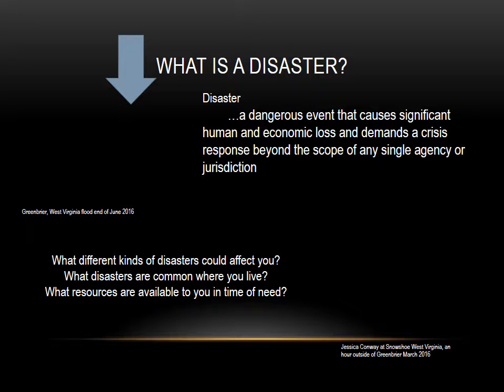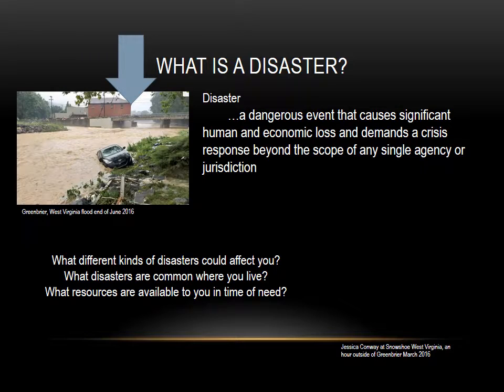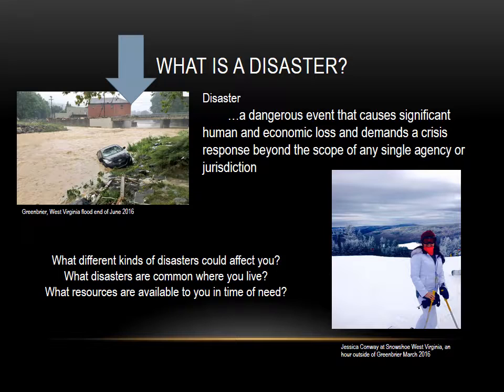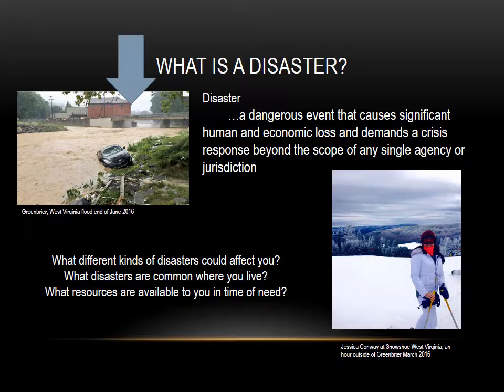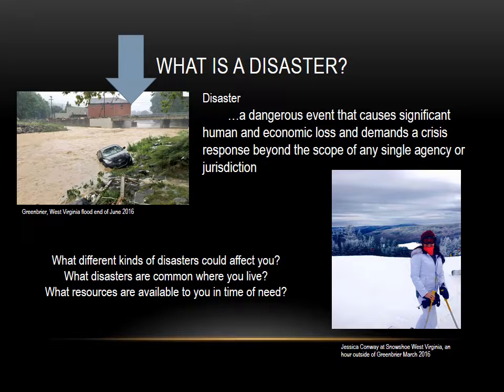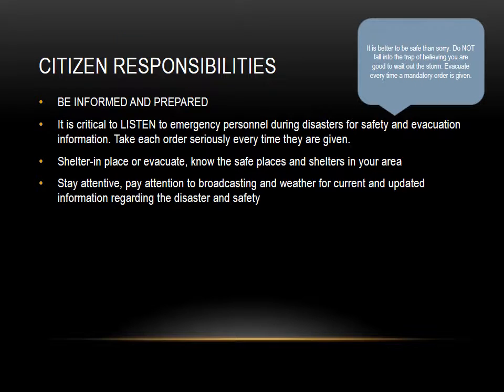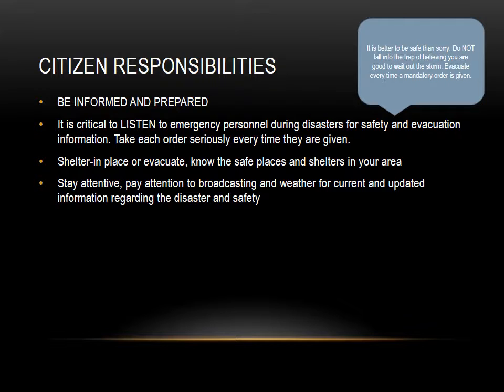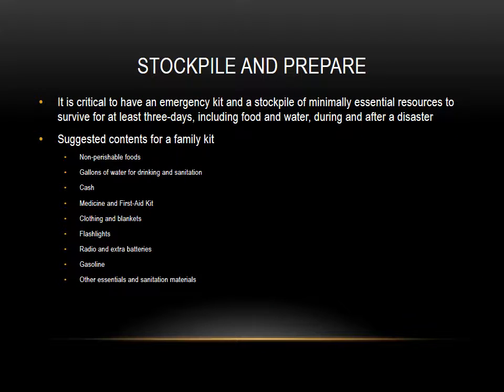Responsibilities of citizens during the time of disaster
Oral Presentation for Foundations of Emergency Management. 7/6/16